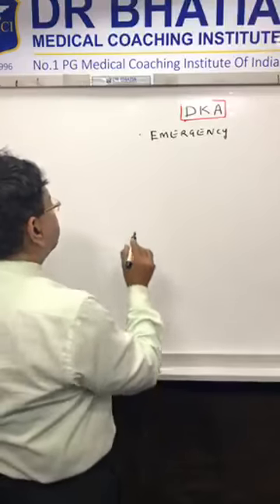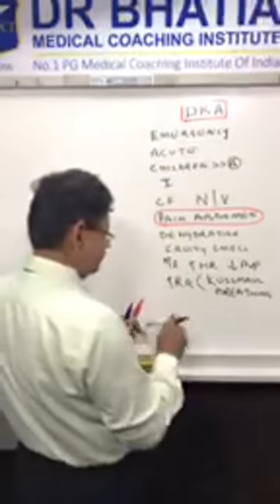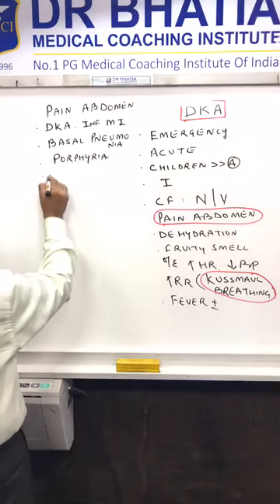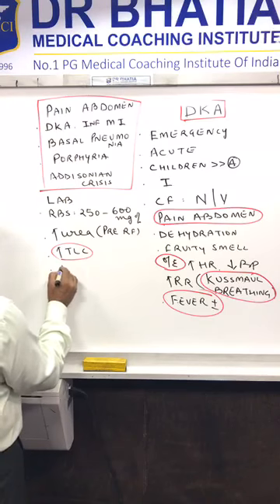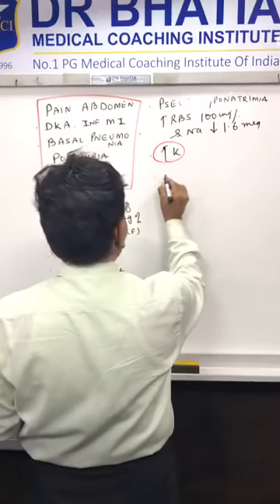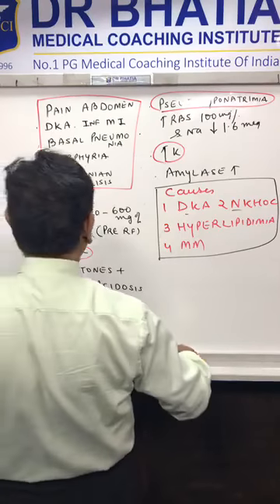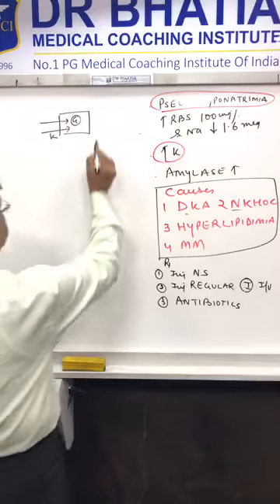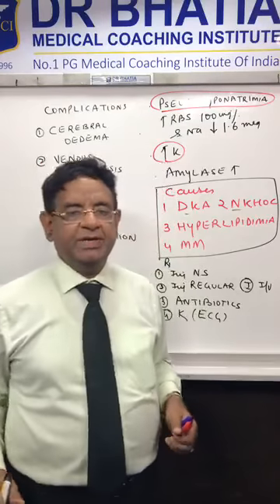‪Discussing in Diabetic Ketoacidosis